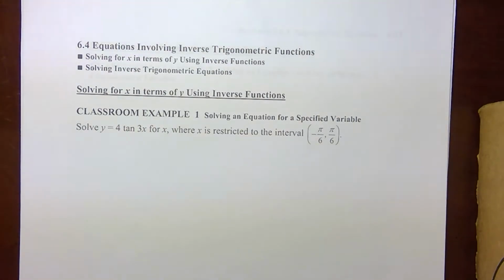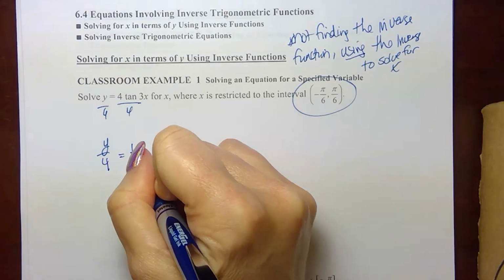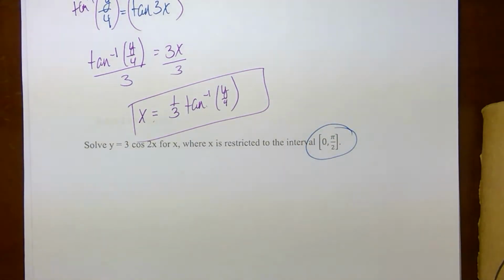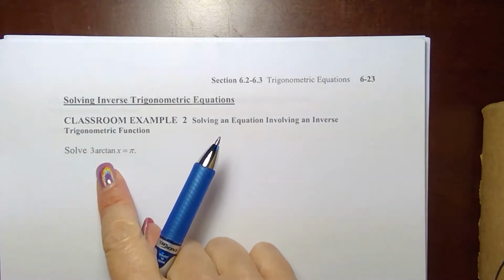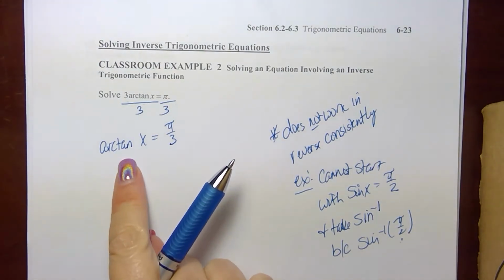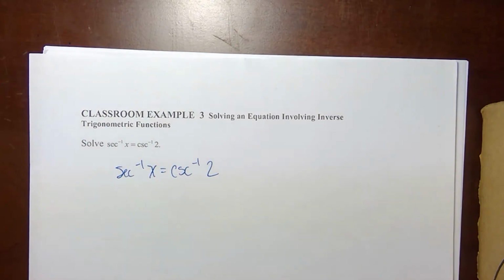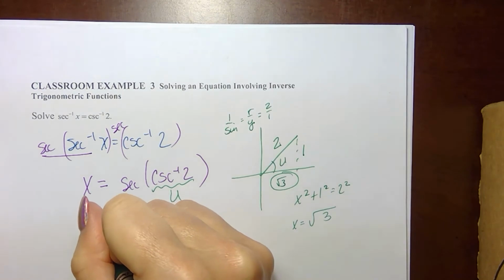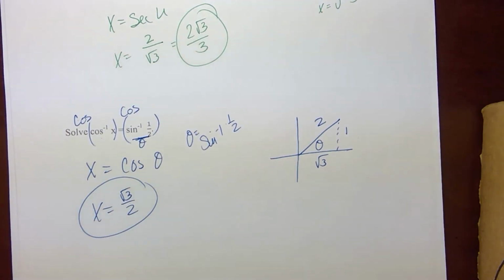Trig 6 4